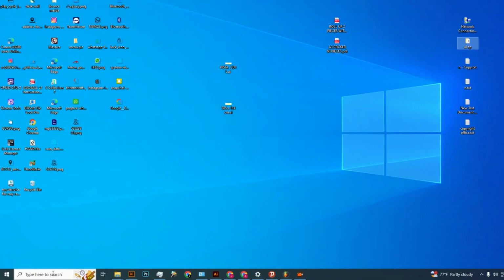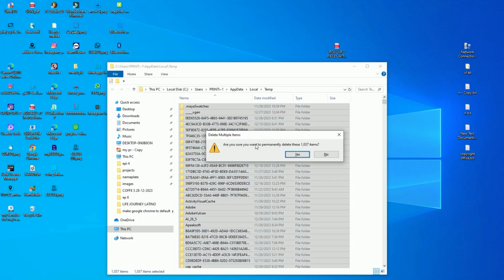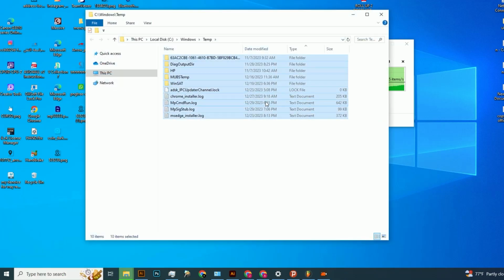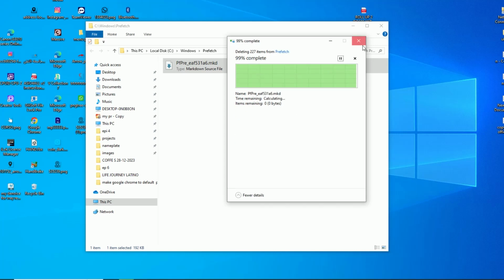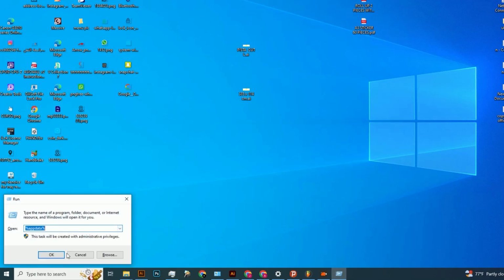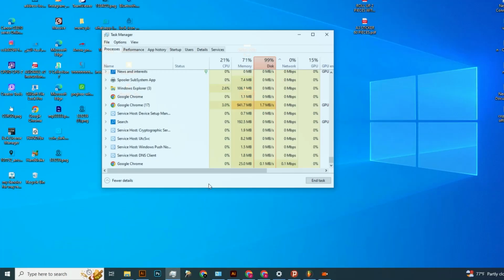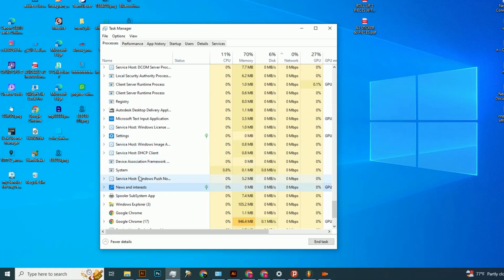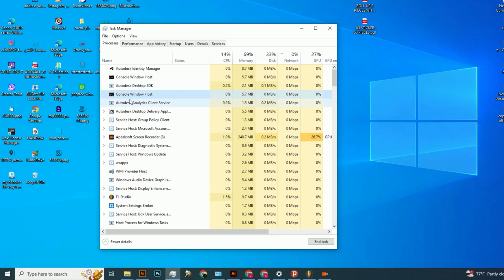Make pc faster when doing multiple task in computer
Faster way to done any work with multiple tasking pc